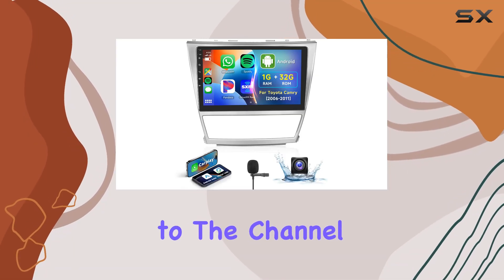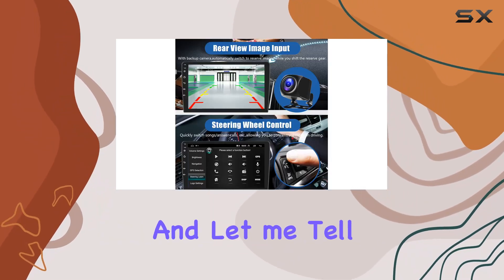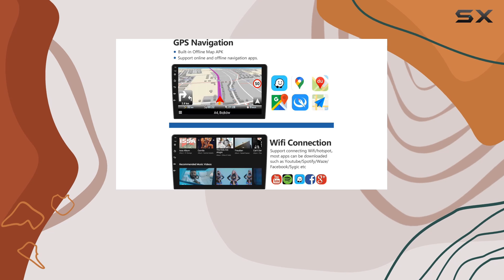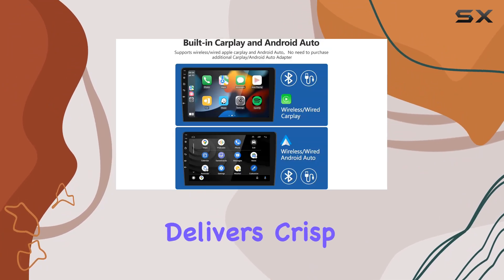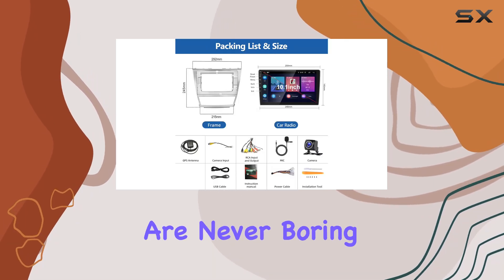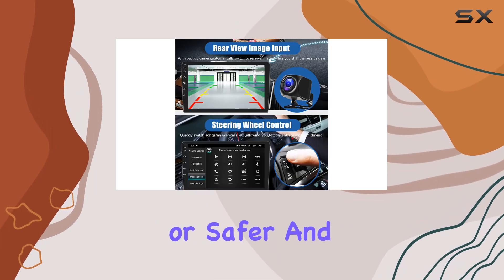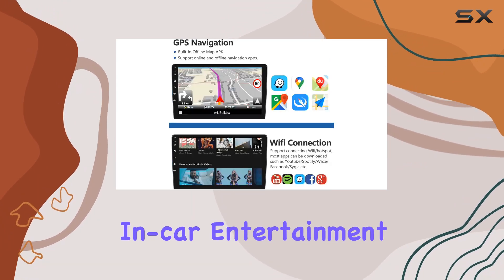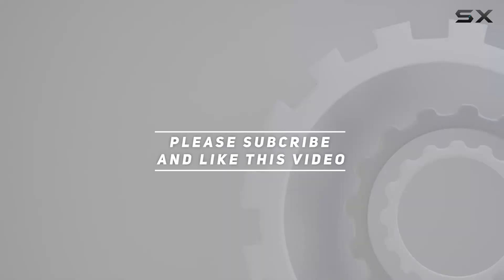podofo 10.1 inch Android Car Radio for Toyota Camry 2006-2011: The Ultimate In-Car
0:00 Intro
0:06 Review

Things that we mentioned in this video:
10.1 inch Android Car : B0C774DYR7